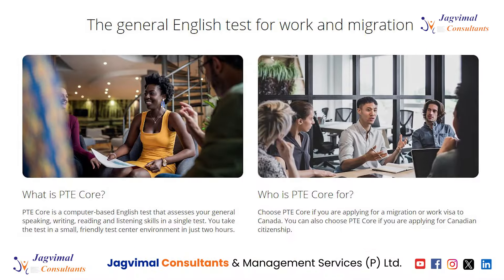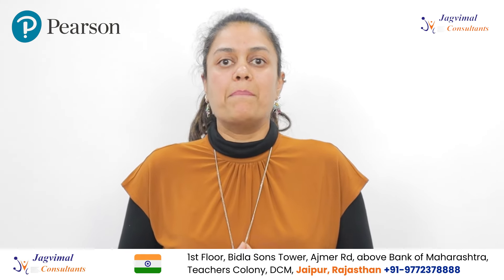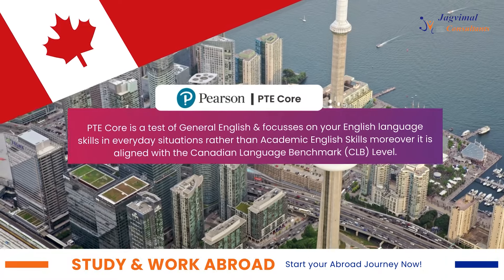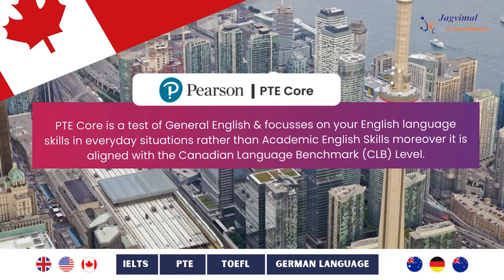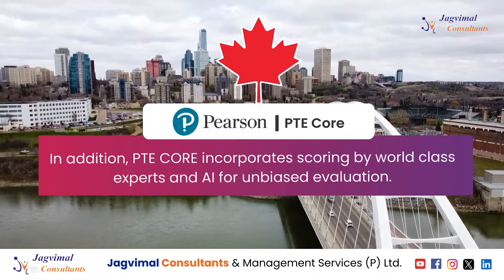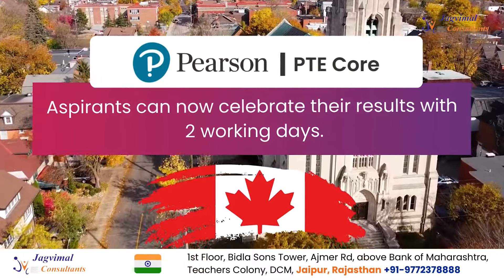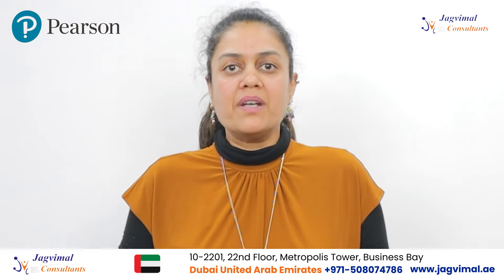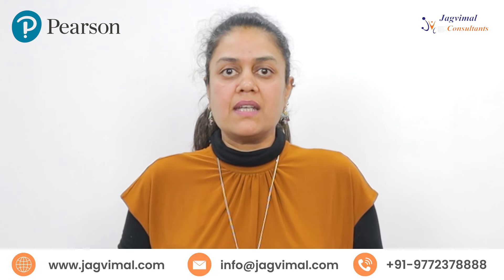PTE CORE Valid For CANADA | New IRCC Update| Canada Immigration Updates 2024| Study in Abroad 2024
00:00:03 Introduction
00:00:22 PTE Core Test Overview
00:00:34 Key Highlights of PTE Core
00:01:00 Test Scoring and Bookings